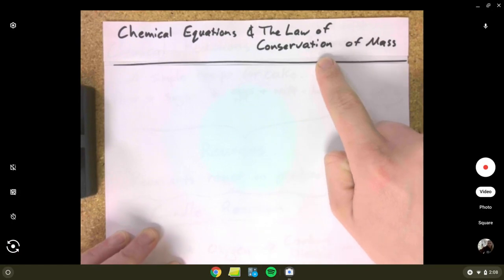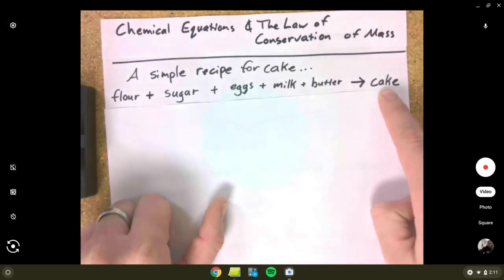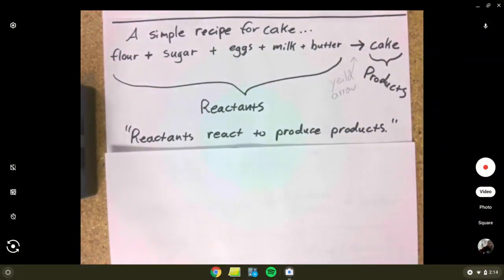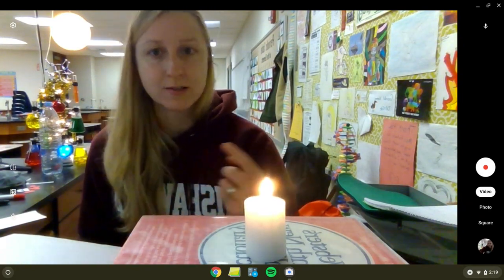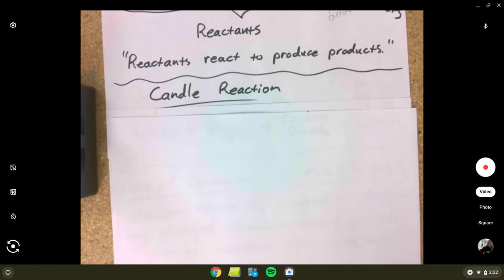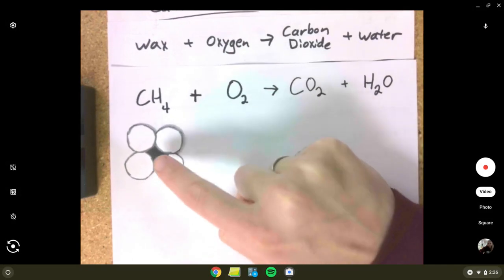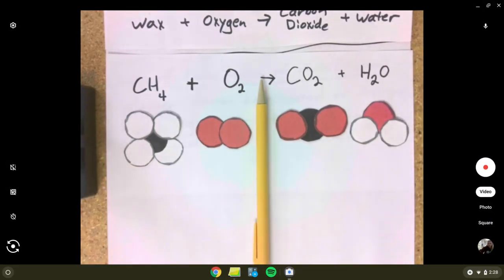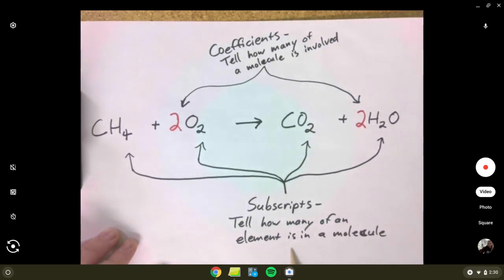Chemical Equations and the Law of Conservation of Mass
An introduction to chemical equations, what they represent, and why we need to balance them (i.e. the Law of Conservation of Mass).